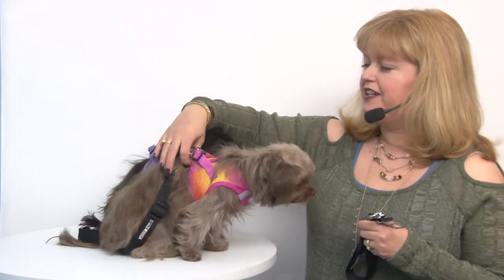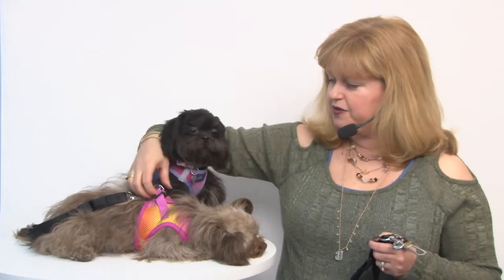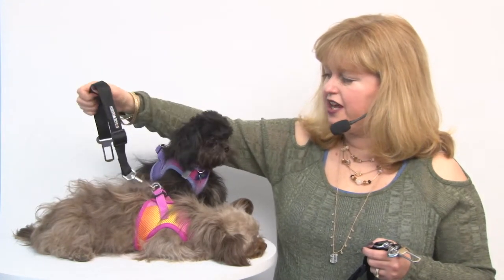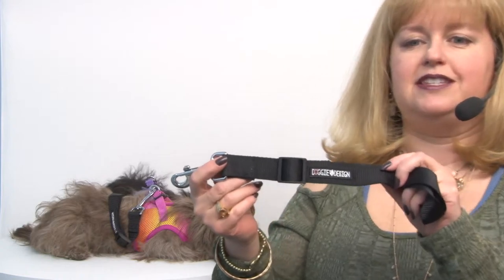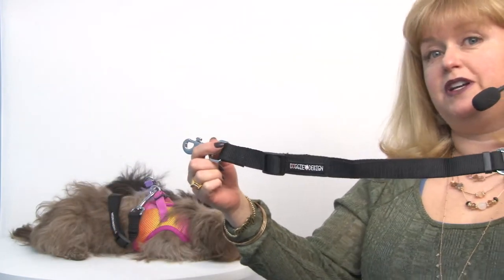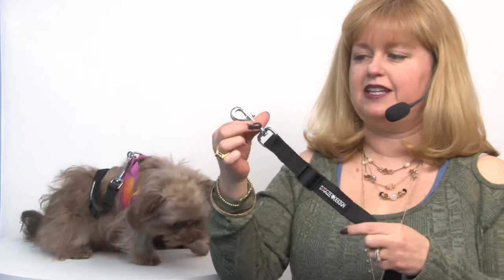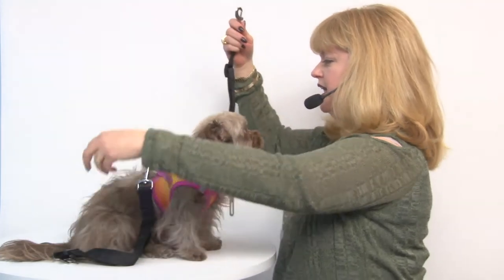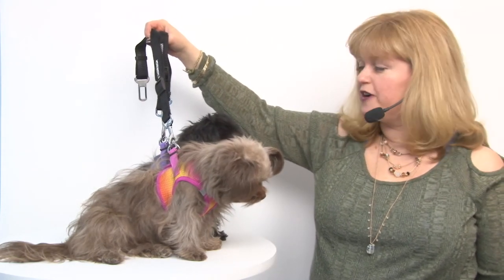Seatbelt Strap Dog Car Leash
Keep your dog safe and drive without distraction with our Seatbelt Strap Dog Car Leash by Doggie Design!